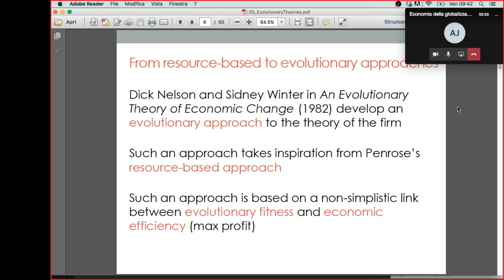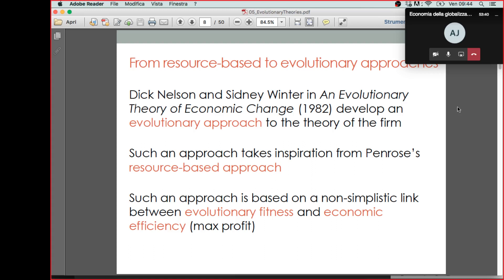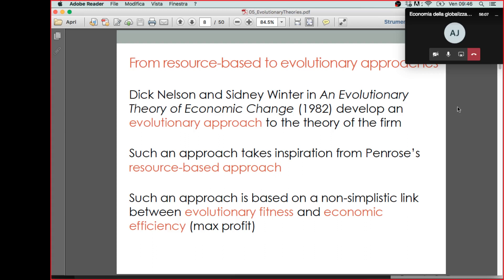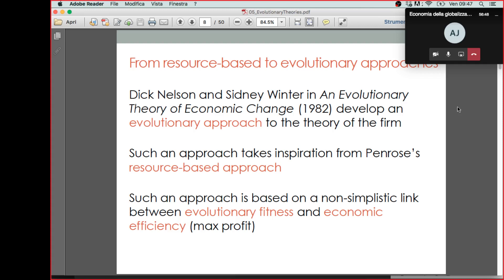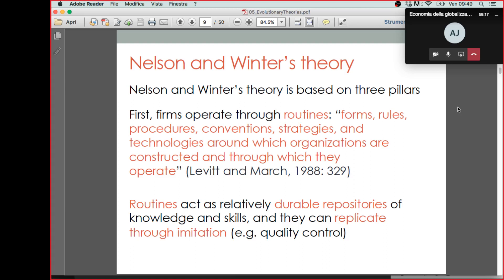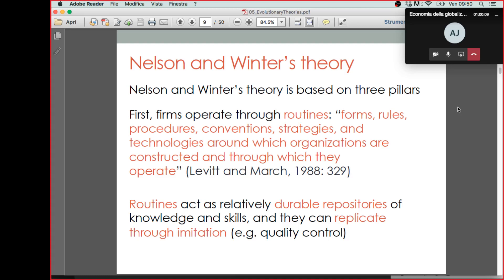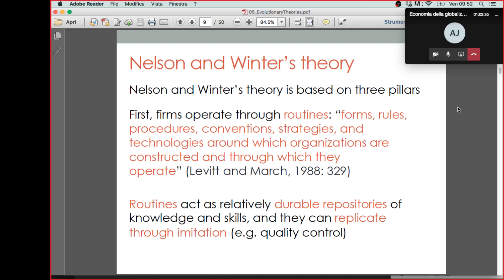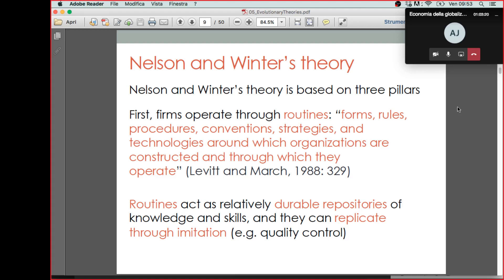Evolutionary theories and TNC 5.3